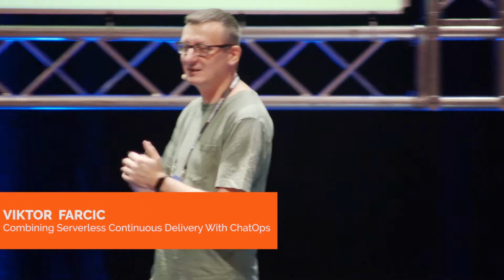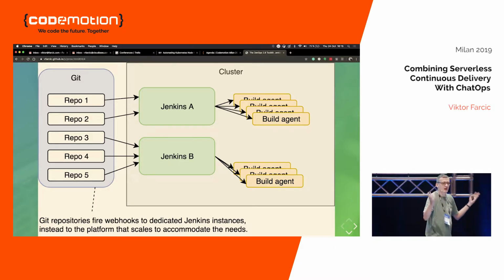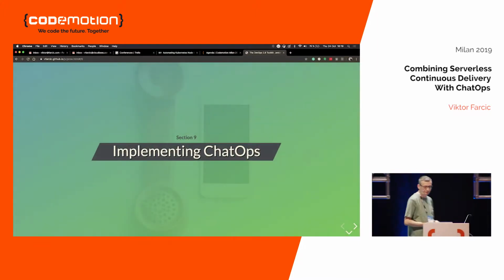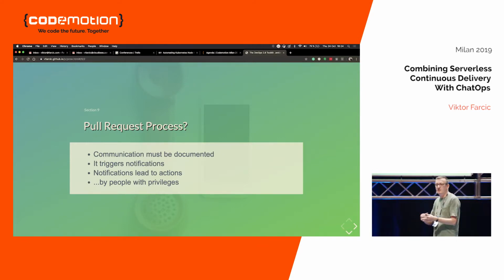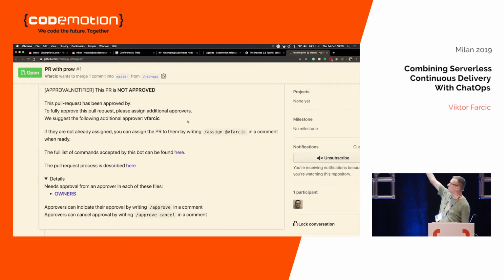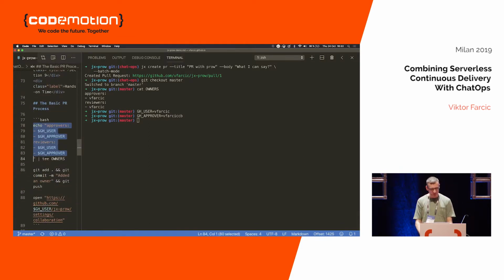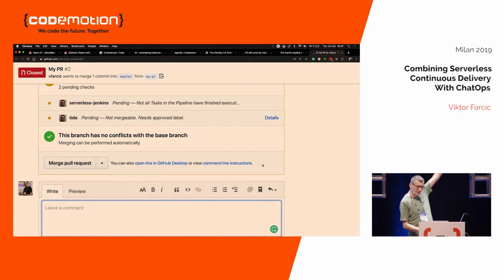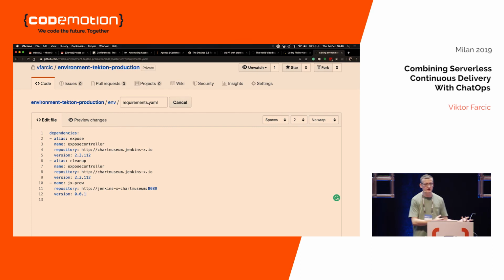Codemotion Milan 2019 I Combining Serverless Continuous Delivery With ChatOps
Jenkins does not scale. There's no denying it. If we need more power because the number of concurrent builds increased, we cannot scale Jenkins. We cannot hook it into Kubernetes HorizontalPodAutoscaler to change the number of replicas based on metrics like the number of concurrent builds.. At times, Jenkins is struggling under heavy load. At others, it is wasting resources when it is underutilized. As a result, we might need to increase its requested memory and CPU as well as its limits to cover the worst-case scenario.

AboutL

Viktor Farcic, Developer Advocate, CloudBees

Viktor Farcic is a Developer Advocate at CloudBees, a member of the Google Developer Experts and Docker Captains groups, and published author. His big passions are DevOps, Microservices, Continuous Integration, Delivery and Deployment (CI/CD) and Test-Driven Development (TDD). He often speaks at community gatherings and conferences. He published The DevOps Toolkit Series and Test-Driven Java Development. His random thoughts and tutorials can be found in his blog TechnologyConversations.com.